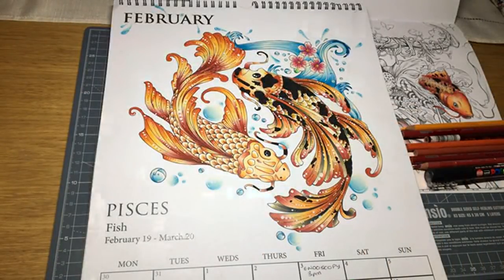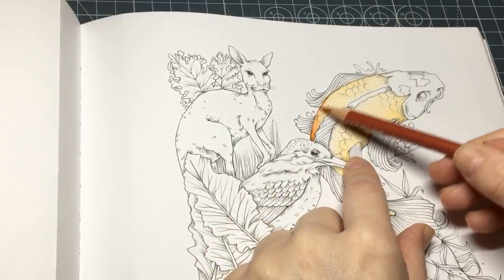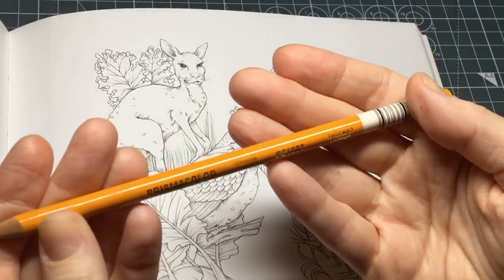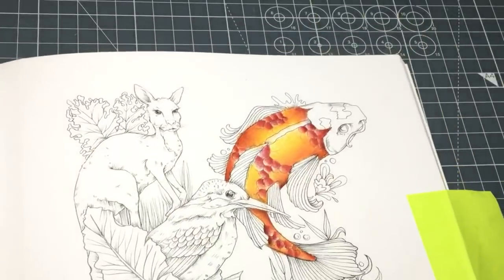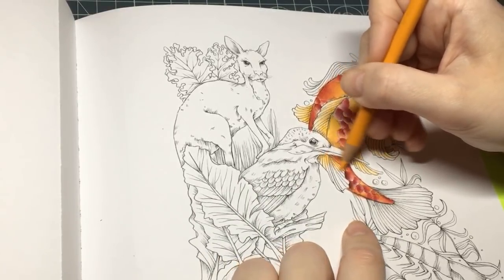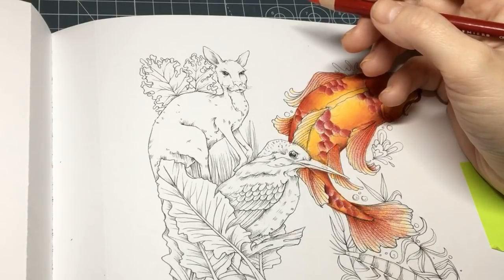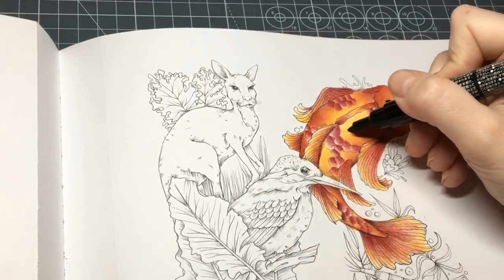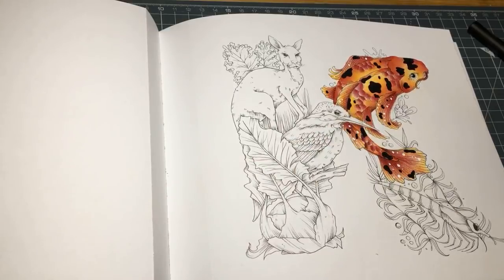Koi fish tutorial livestream